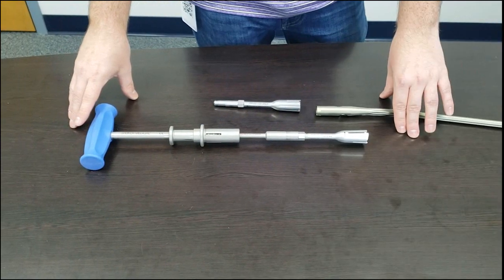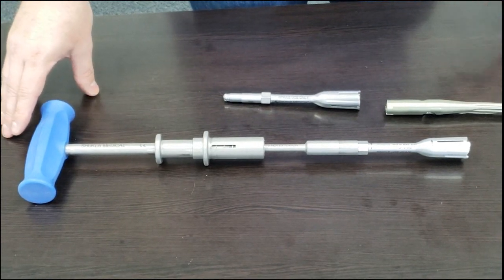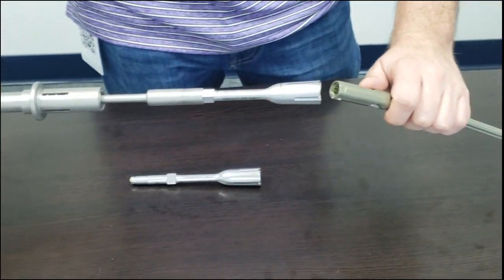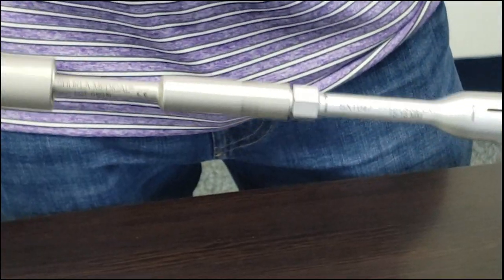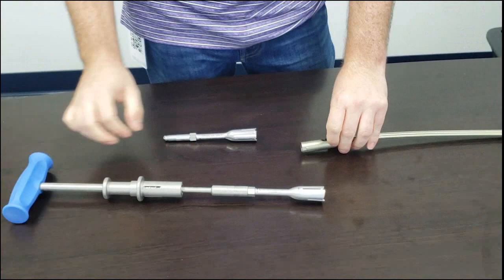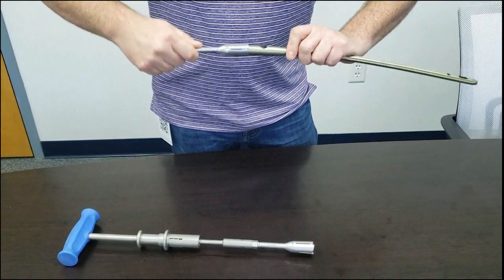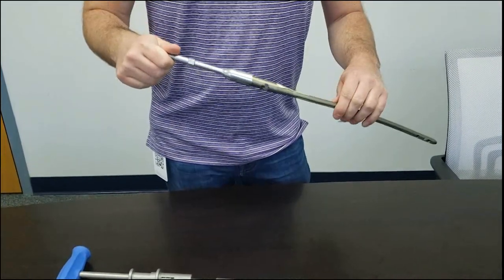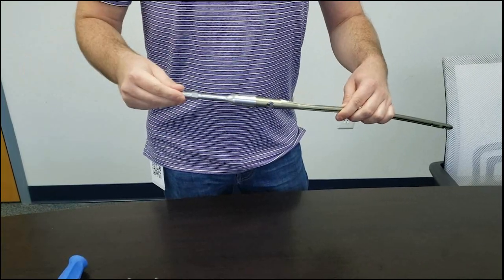SHUKLA® Nail Upgrade - Solid IM Nail Extractors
Product Design Engineer Brian Servedio goes over the recent changes to the Solid IM Nail Extractors in the SHUKLA® Nail system.